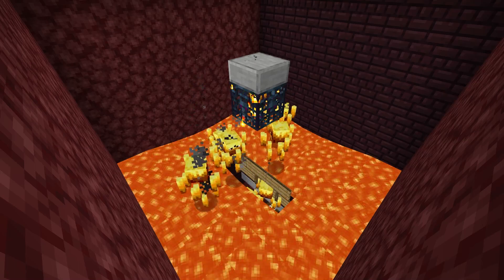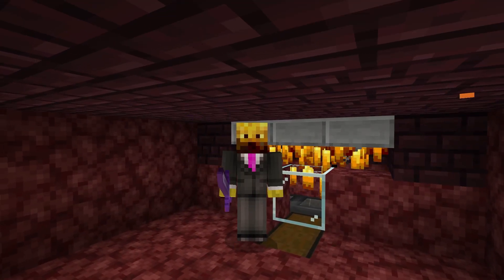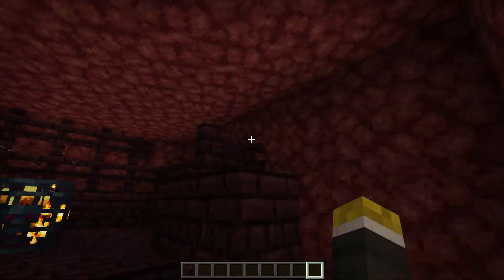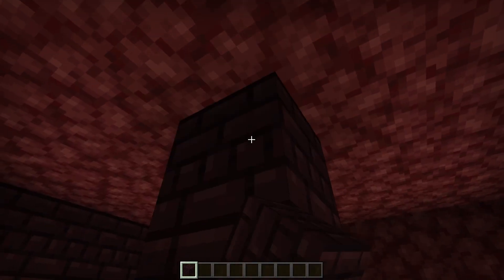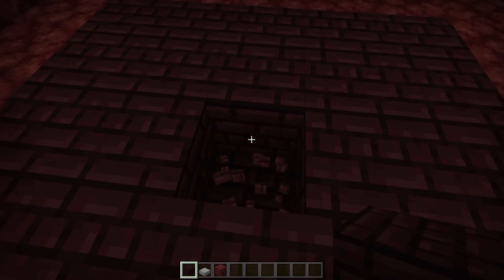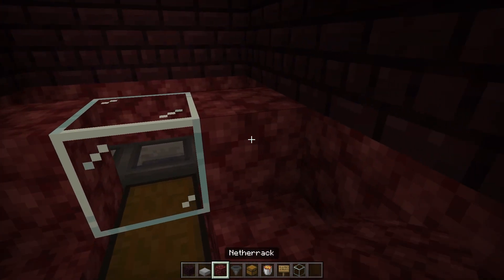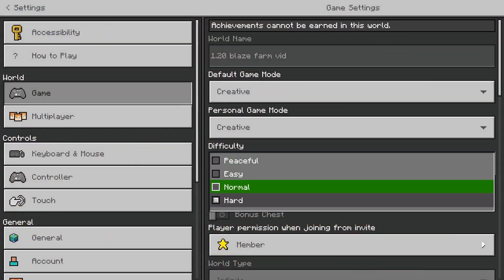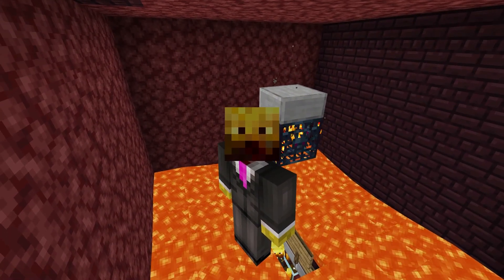EASIEST BLAZE XP FARM In MINECRAFT BEDROCK 1.20!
This super easy and simple blaze farm will take less than 30 minutes to build, and will give you 5 stacks of blaze rods + 21 levels of xp per hour!

MATERIALS:
building blocks
2 chests
3 hoppers
4 lava buckets
4 slabs
1 glass
6 signs